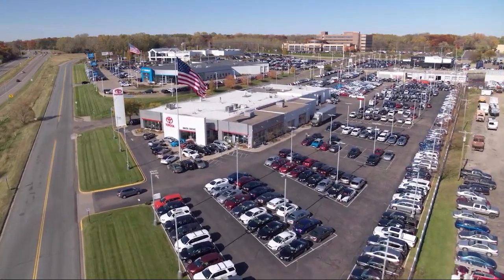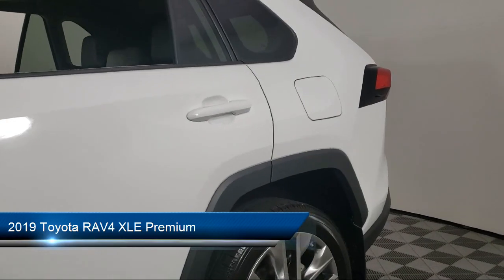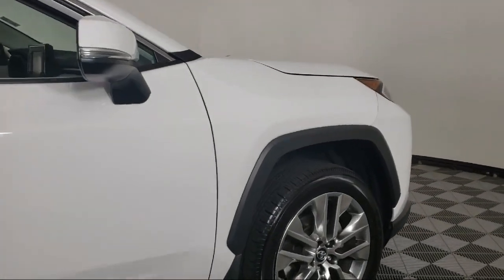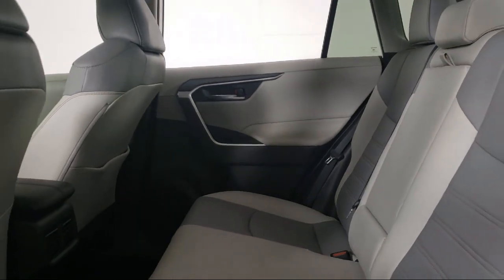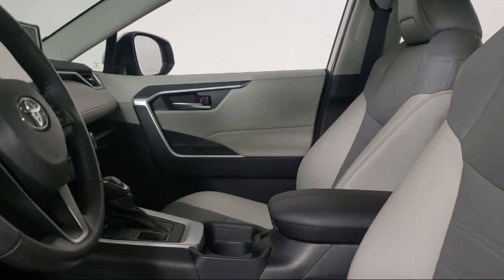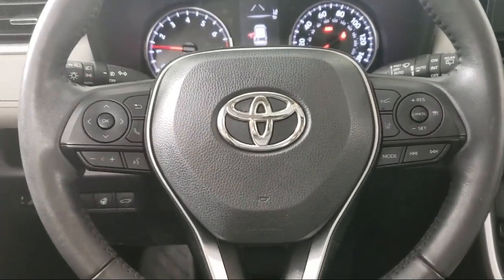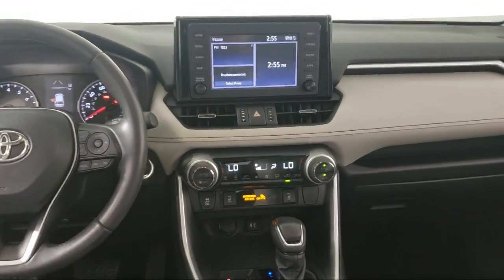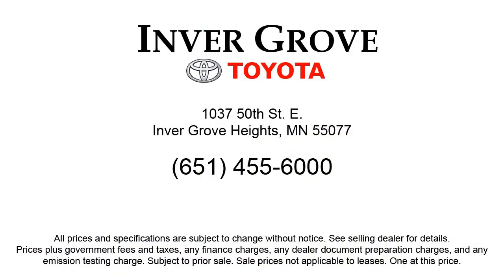2019 Toyota RAV4 XLE Premium Eagan Cottage Grove Mendota Heights Saint Paul Woodbury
2019 Toyota RAV4 XLE Premium Stock Number: A10648 Vin:2T3A1RFV9KW060950.